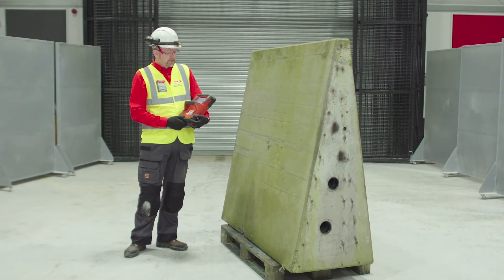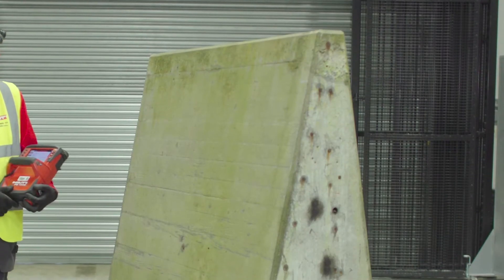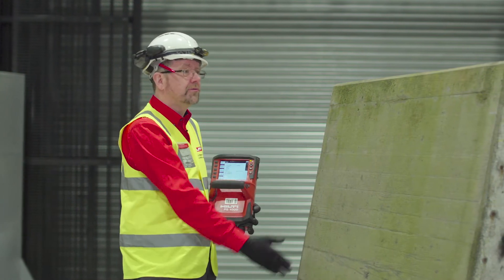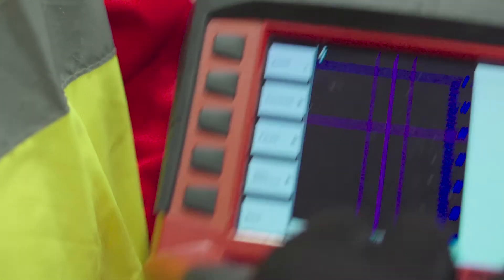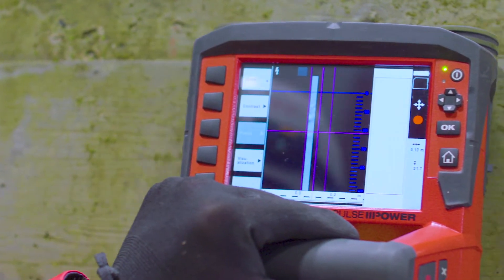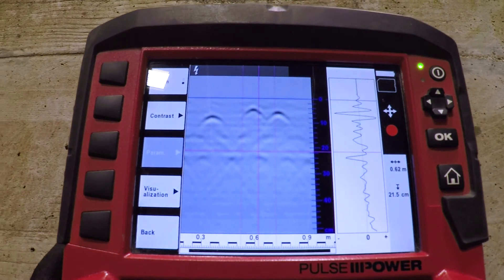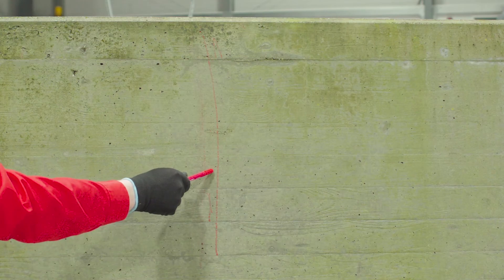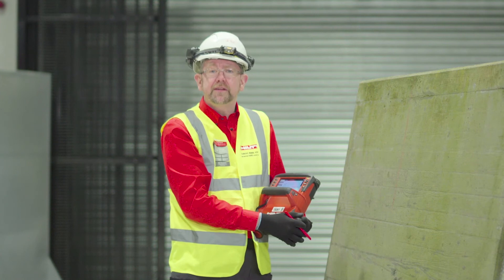HOW TO: PS 1000 Quick Scan Detection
Watch global engineer Jonathan Shaw demonstrate the PS 1000 quick scan detection mode